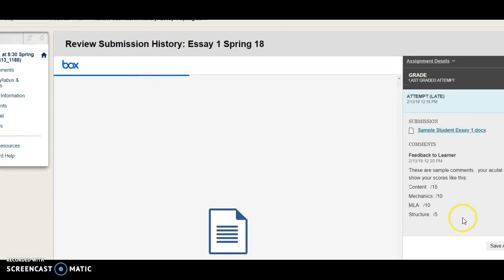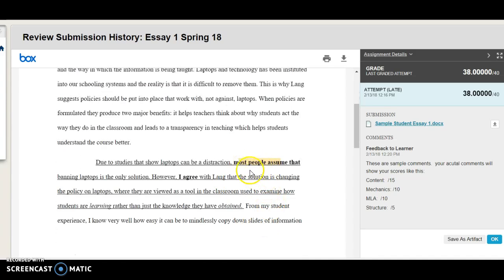How to view my comments in Blackboad